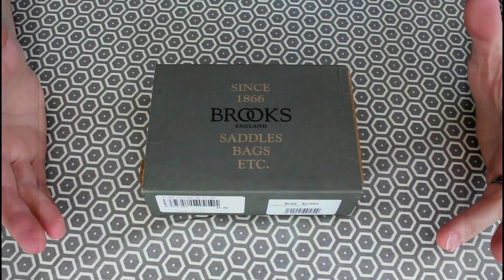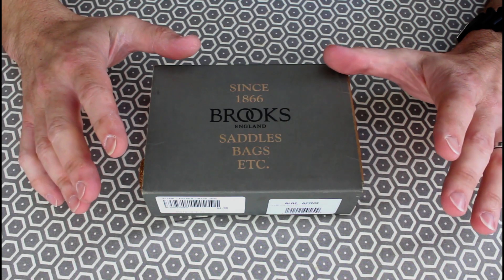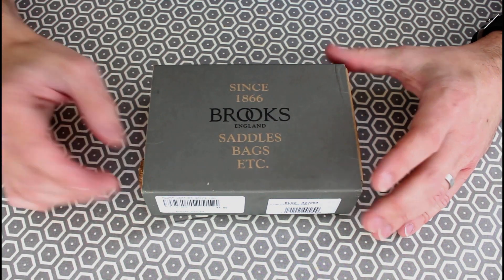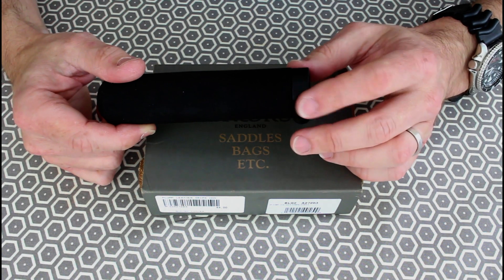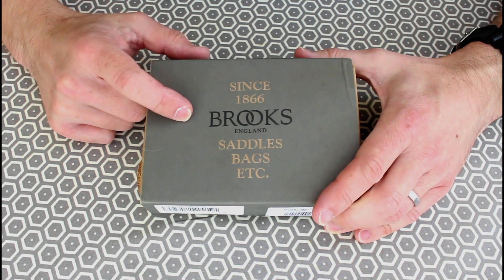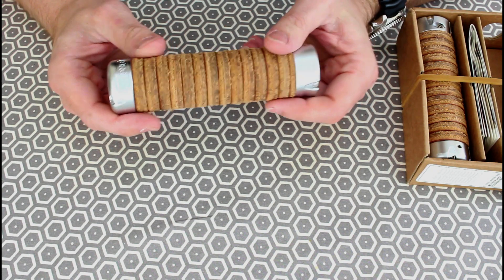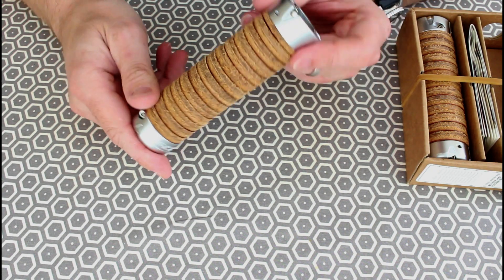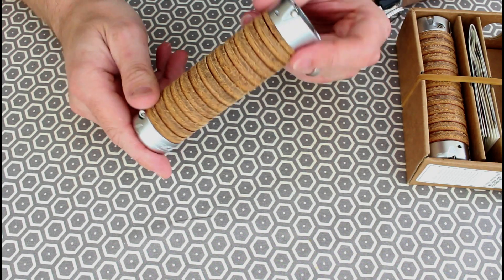BROOKS Plump Leather Grips *FITTING & REVIEW* (w/ Brompton Install)